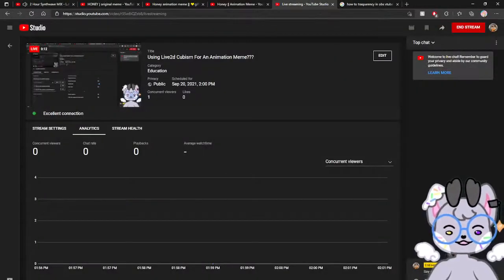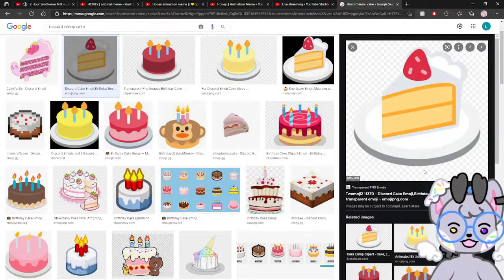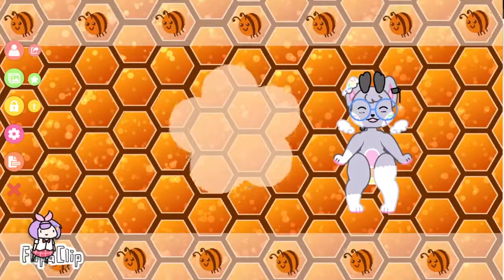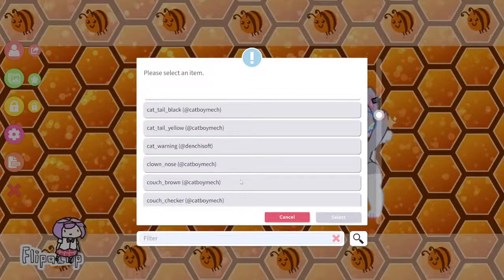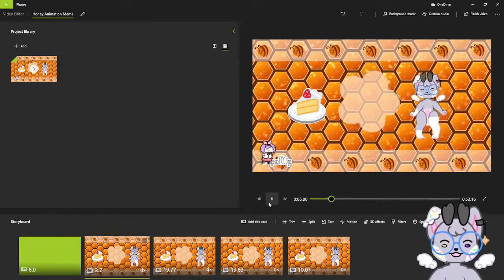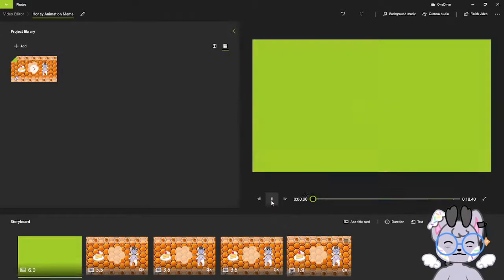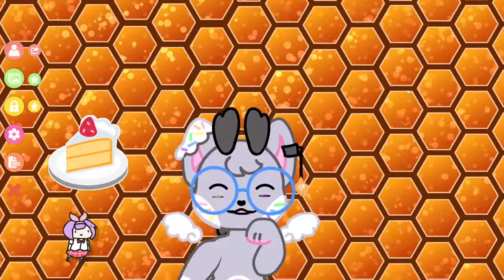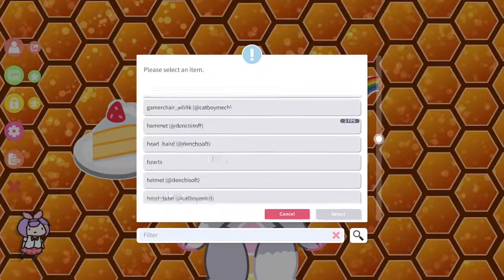Using Live2d Cubism For An Animation Meme???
Hi! Let's see me try to combine vtubing and animation memes! I'll be using Vtube Studio, OBS, and Firealpaca. Inspired in part by gachatubers. Been so excited to finally do this with my newest character Amakun. (Yes I completely redrew and re-rigged the model from last stream)